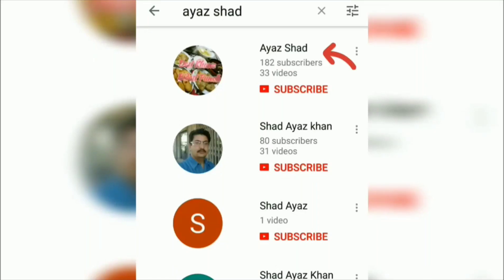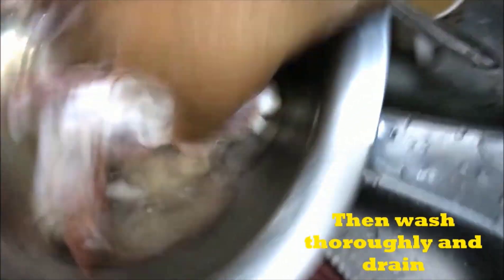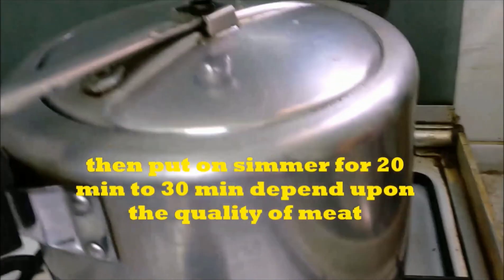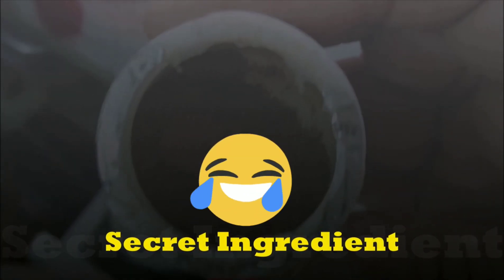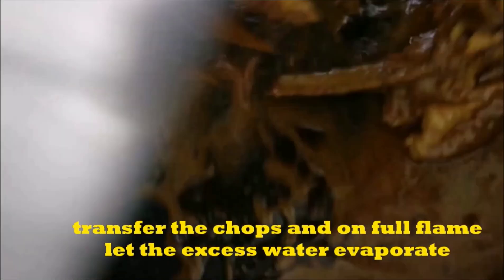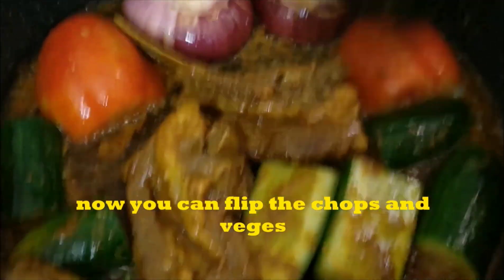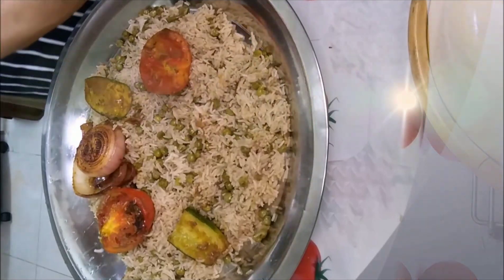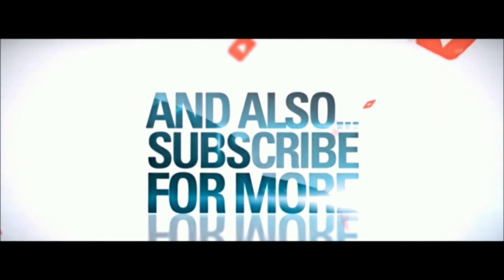Grilled Lamb Chops and veges over Peas Pulav - Healthy option | ग्रिल्ड लैम्ब चाप, मटर पुलाव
In very little oil and spices I have prepared it for the people who love taste and health both
Aromatic peas pulav with grilled Lamb chops and grilled vegetables heaven